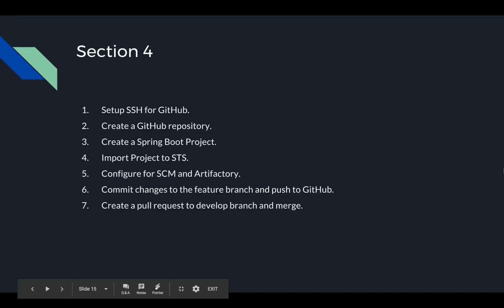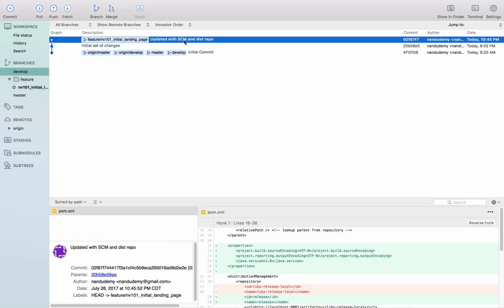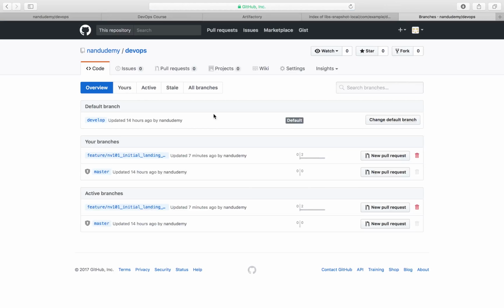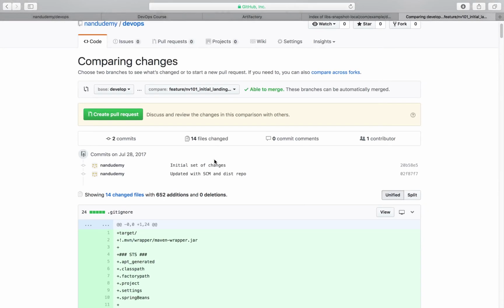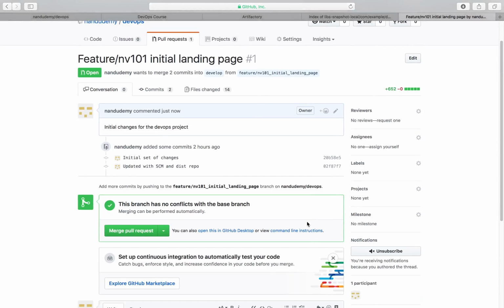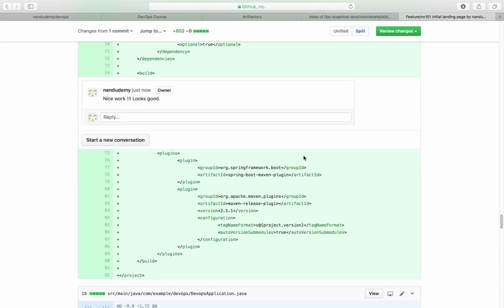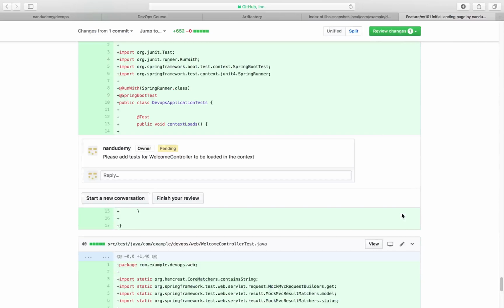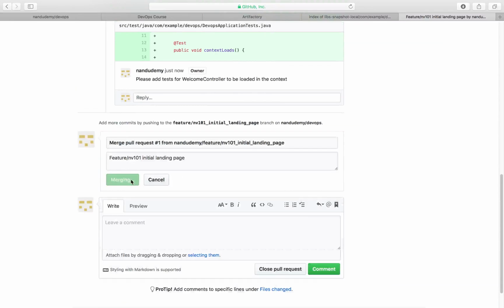0408 Commit changes and submit pull request